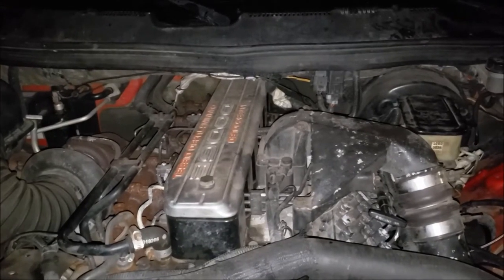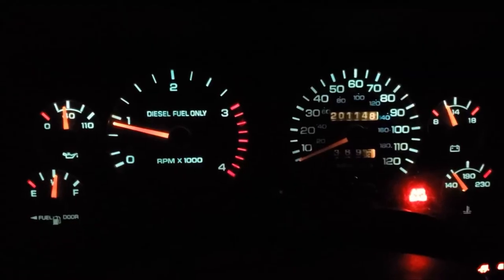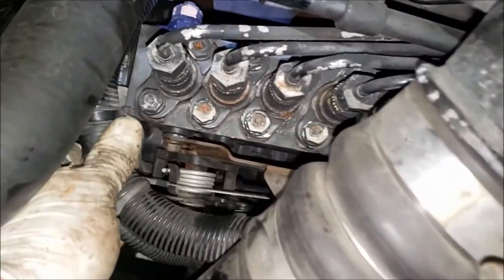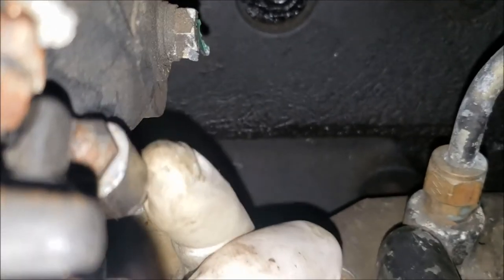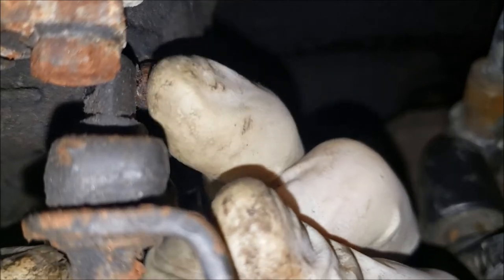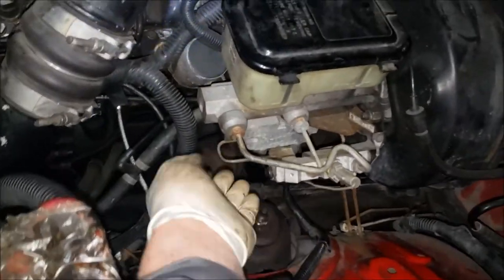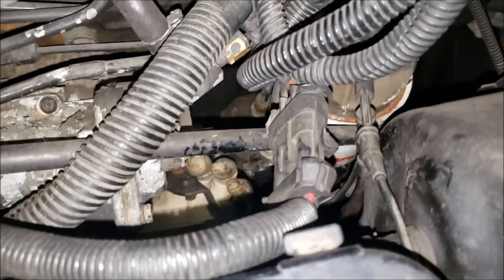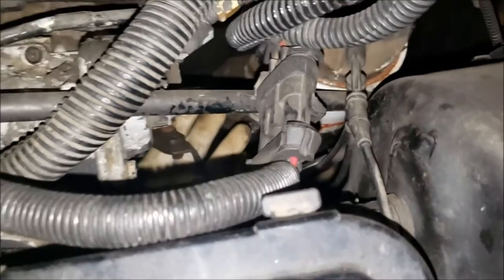How To Adjust Idle Speed on Cummins 12v FAST TO THE POINT!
Ultra quick instructions on how to adjust your idle on a 12 valve Cummins engine (P7100 pump)

Full List of my Mods and Parts/Tools I use for this Truck

Maintenance:
*OIL FILTER
*ROTELLA T6
*FUEL FILTER
*FUEL BOWL SCREEN/GASKET KIT
*OEM CUMMINS LIFT PUMP
*PUMP MOUNTING STUDS
*VALVE COVER GASKET SET
*BELT TENSIONER
*DAYCO BELT with AC
*DAYCO BELT without AC
*IDLER PULLEY

Mods:
*KDP KIT
*3K / 4K GOVERNOR SPRINGS
*60LB VALVE SPRINGS
*#11 FUEL PLATE
*ADJUSTABLE OVERFLOW VALVE
*AUTOMETER FUEL PSI GAUGE
*BANJO BOLT ADAPTER
*AUTOMETER SNUBBER
*GAUGE KIT I SHOULD HAVE GOT
*'94-'98 12V DIAMOND EYE STAINLESS CATBACK *DIAMOND EYE 4" RESONATOR
*SS LAP JOINT BAND CLAMPS
*SS BUTT JOINT BAND CLAMPS
*Advanced Timing 2deg To 15.5deg

Tools:
*CUMMINS BARRING TOOL
*AIR HAMMER
*FAN CLUTCH TOOL